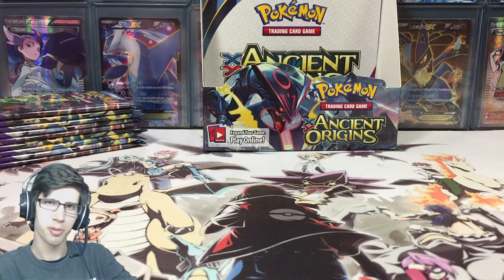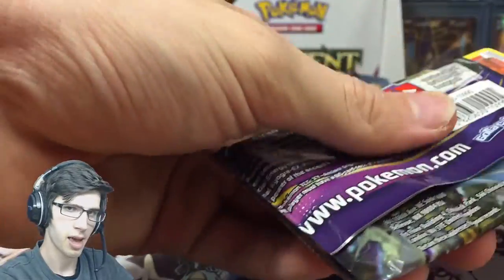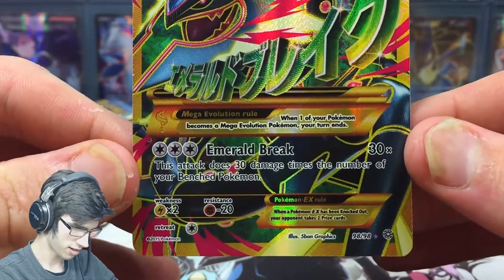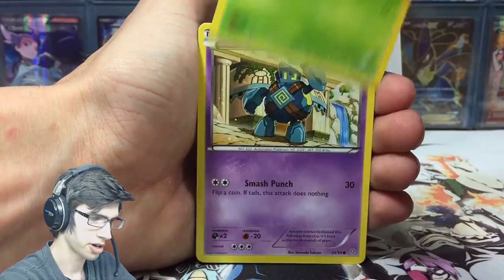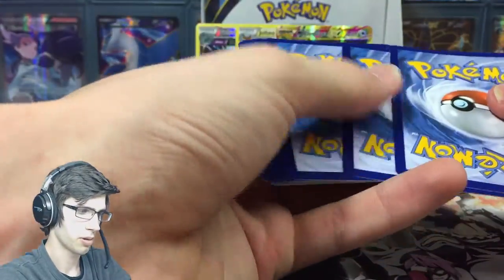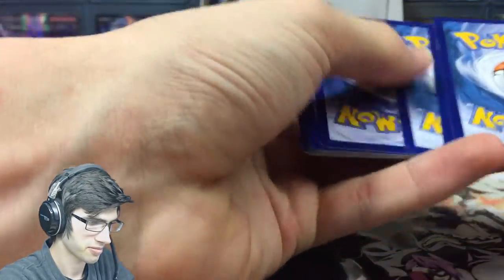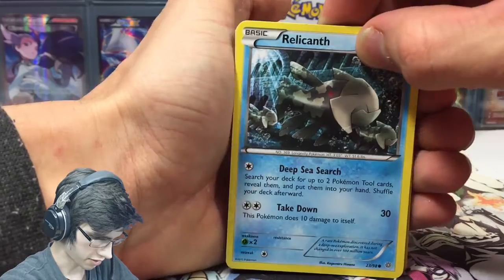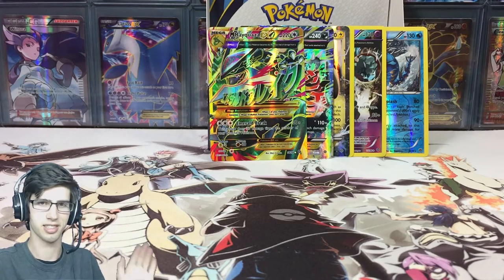Opening an Ancient Origins Booster Box #4 (4/4) - "THE STORM!"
The final 9 packs of this Ancient Origins Booster Box! This box has been amazing so far but I know the pull can kick it up for me in this part ;) As per usual we are crackin' into 9 packs, and we're gloryhunting for the full arts and ultra rares to try to complete this set.

Social Media and other links:
Credits!